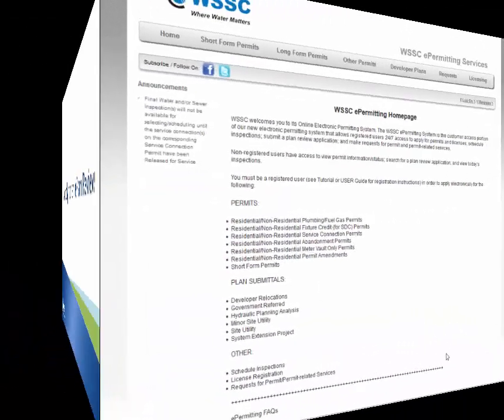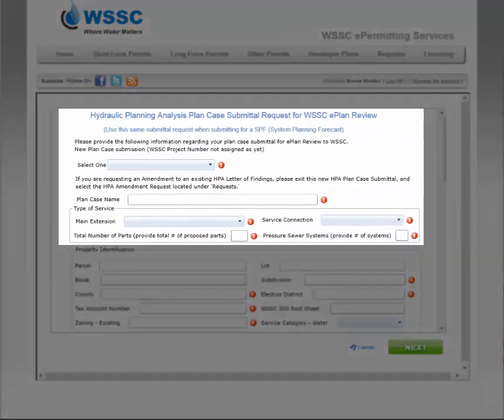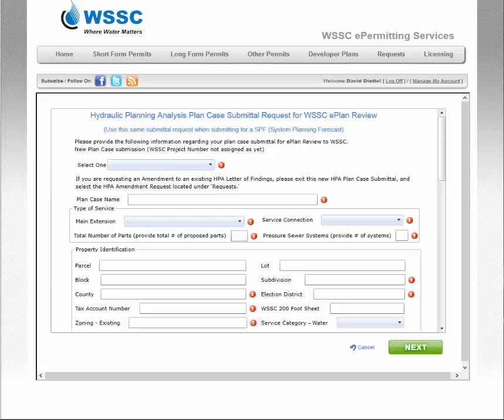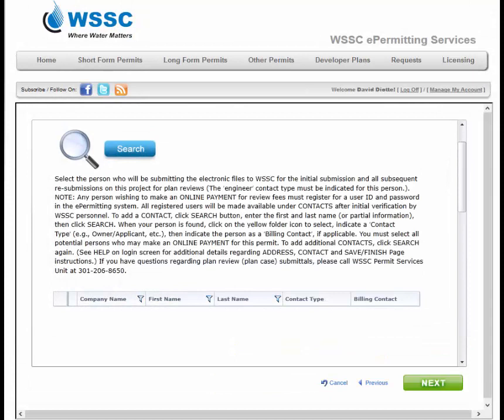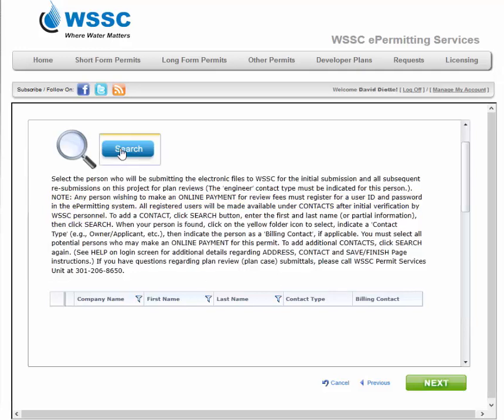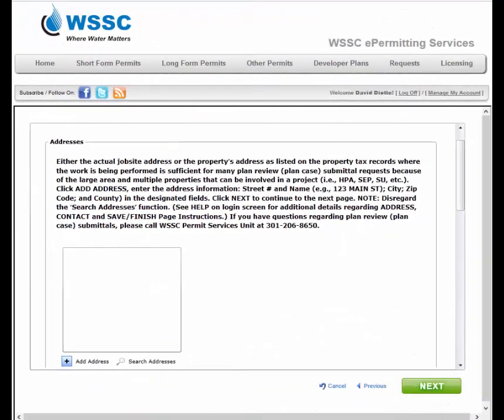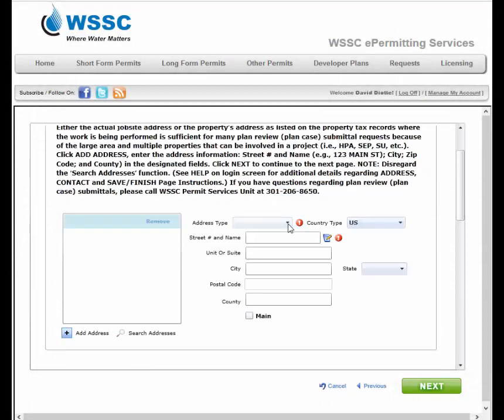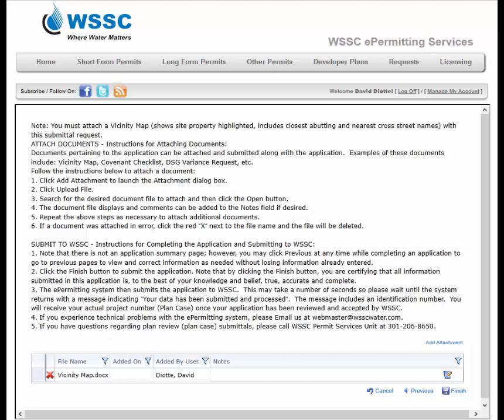WSSC ePermitting 11 ePlanReview